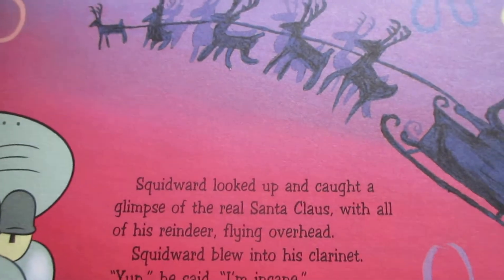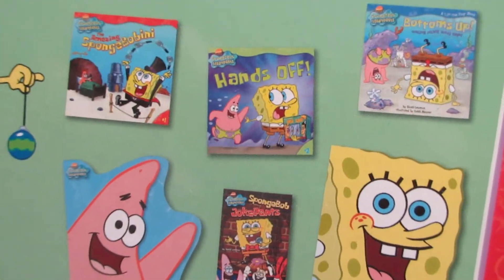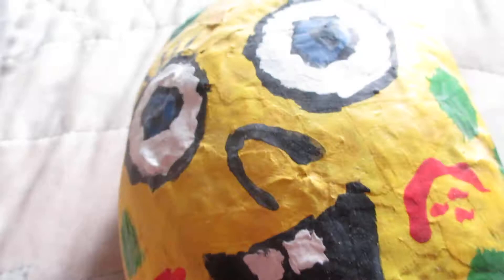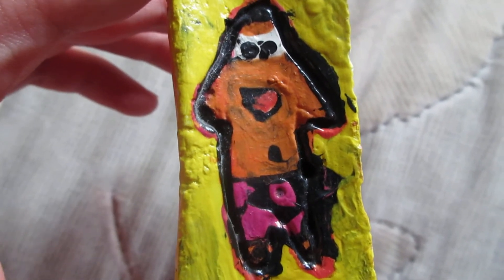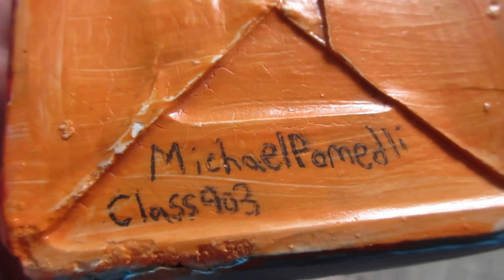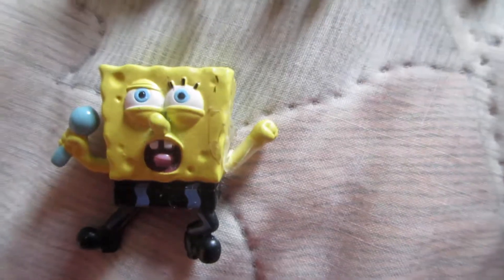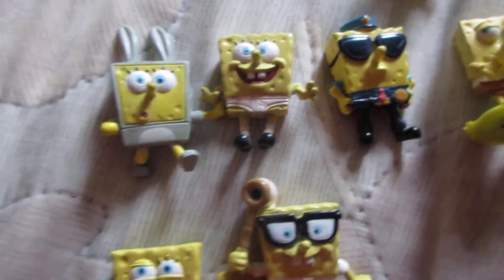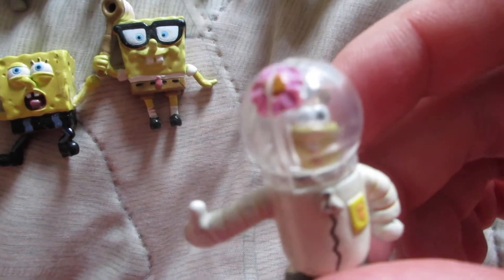"SpongeBob Squarepants Books" (Part 9 of 9) (Final Part) ("Christmas Wish" and "Surprise Extra")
Here is the final part of "SpongeBob Squarepants books", in this part is the final part where I finish up "Christmas Wish"

0:01 "SpongeBob's Christmas Wish" (Rest of the book)
0:43 "SpongeBob Stuff" (from start to end of this video)

At the end you'll hear me say "I have more "SpongeBob stuff" that I'll show another time, well if you watch the previous "YouTube videos" that I did like "WDF To The Rescue", "WDF To The Rescue 2" and other videos that I did in the past you'll since those videos with "SpongeBob" and characters in it, I hope you enjoy the videos, don't forget to Like, Share and Subscribe.